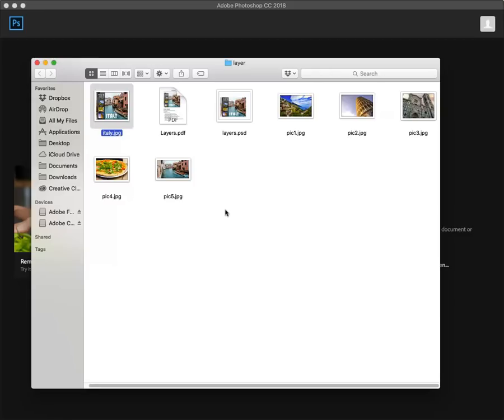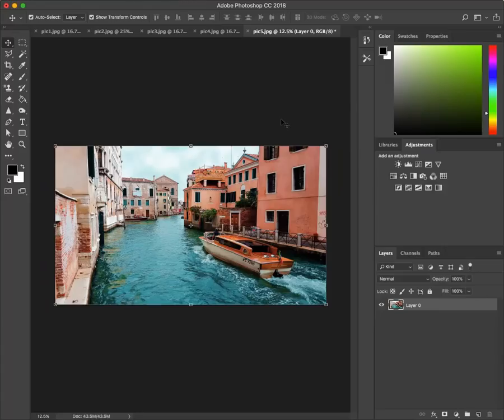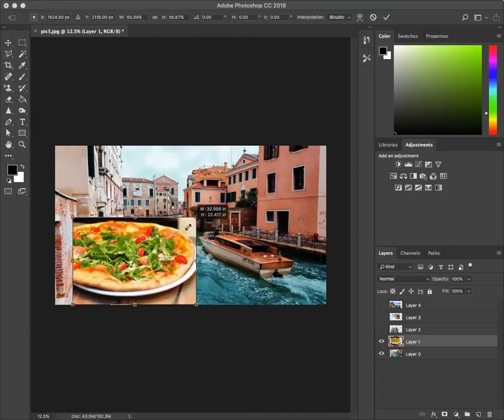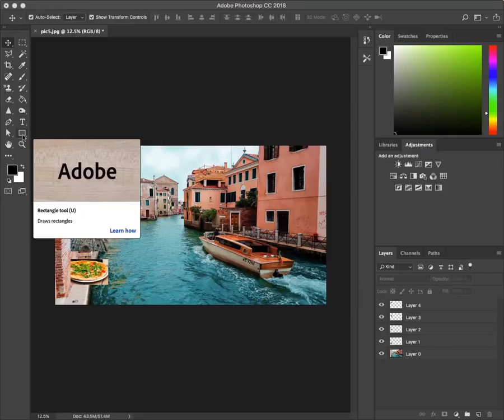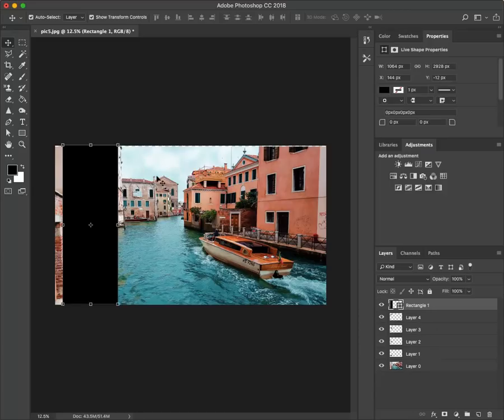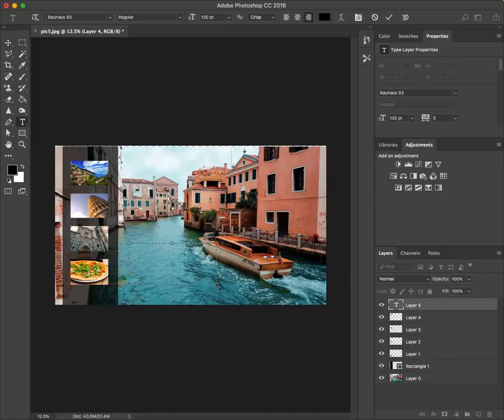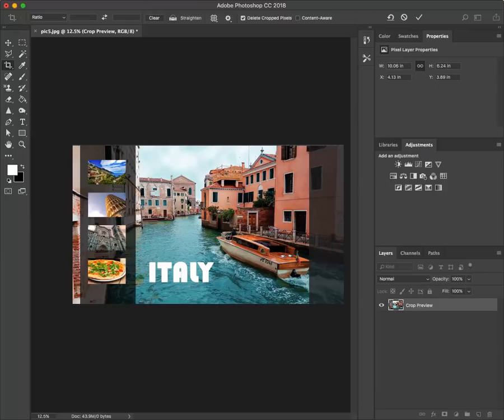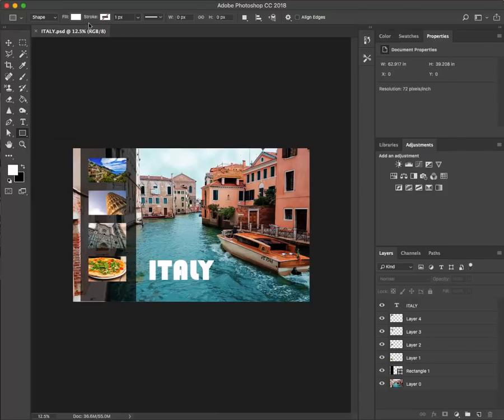Layers Practice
Creating a flier